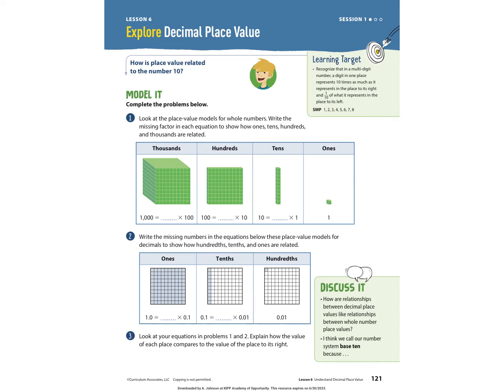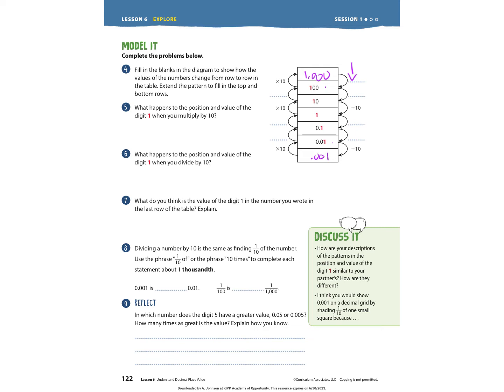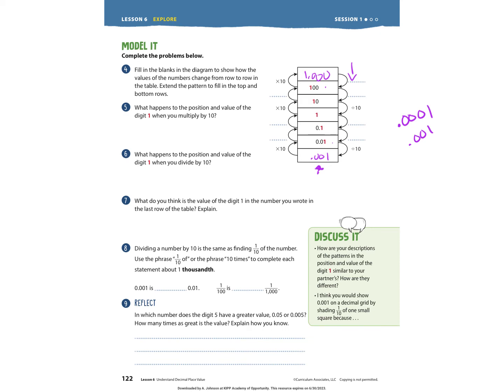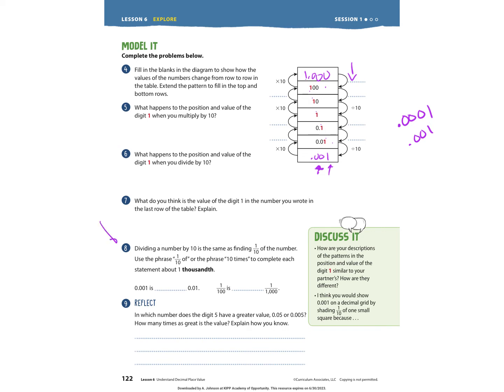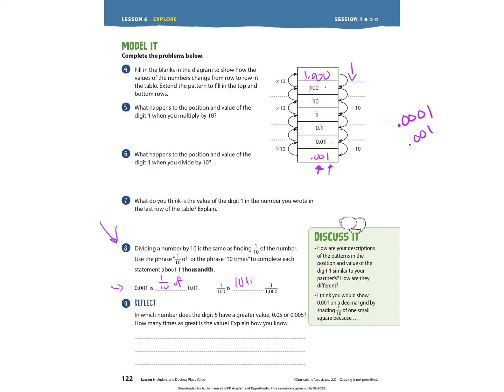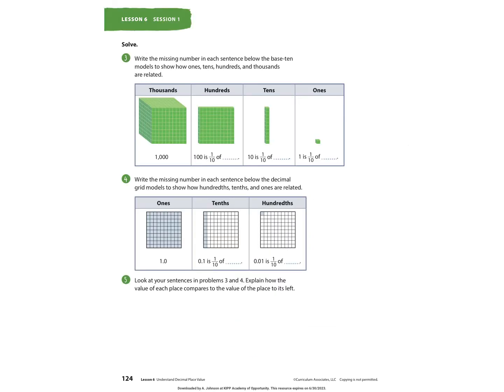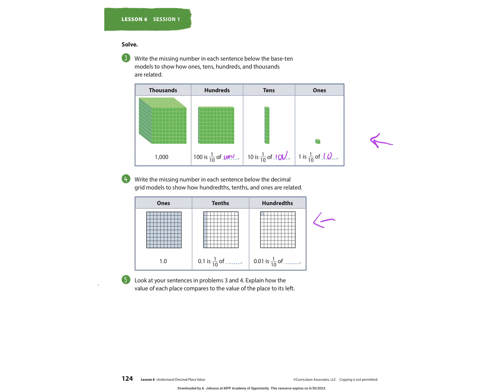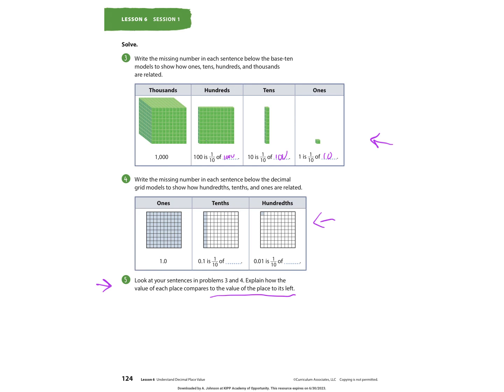5th Math Lesson 6 Student Session1 New